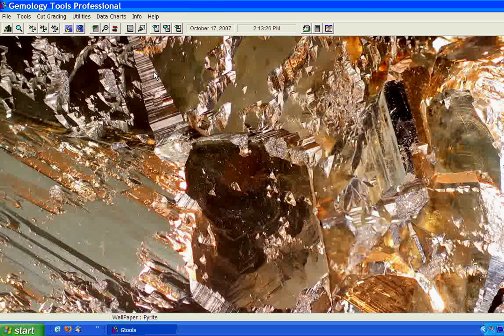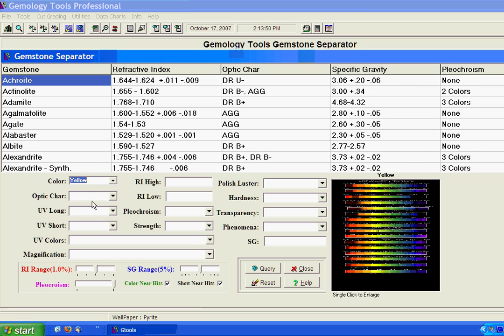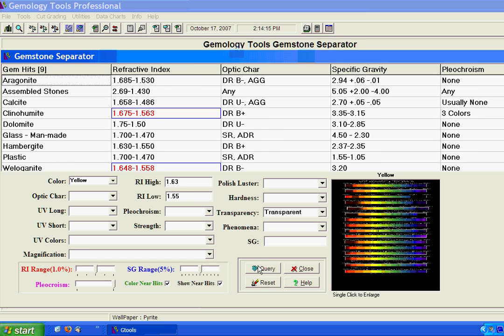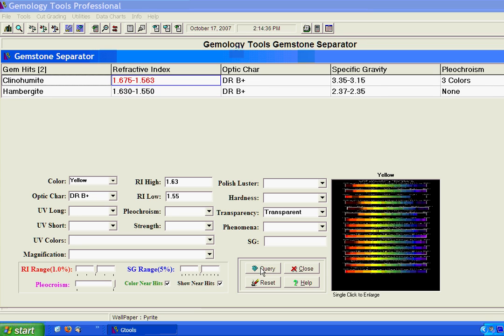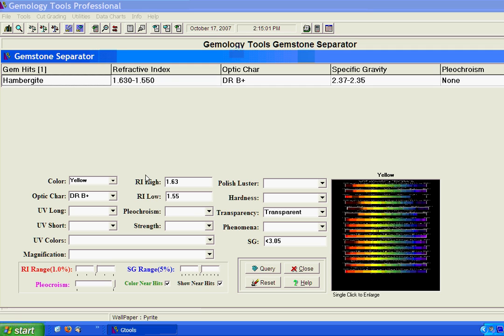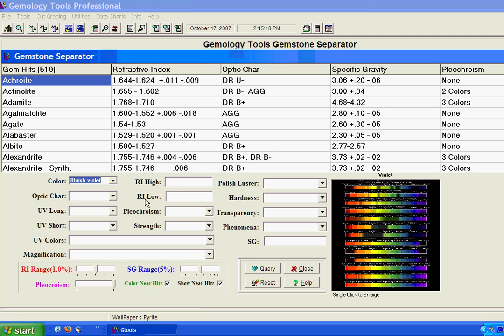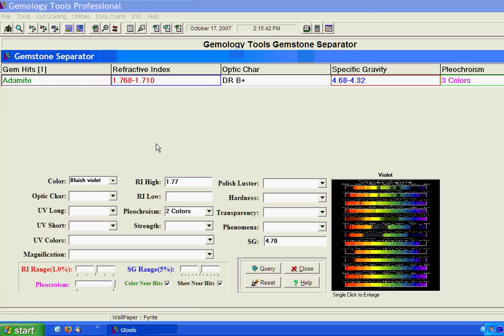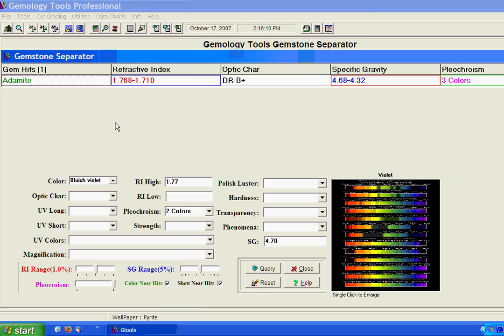GemstoneSeparator.wmv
Watch the Gemstone Separator work through a separation. Found in Gemology Tools Professional software. for more info.